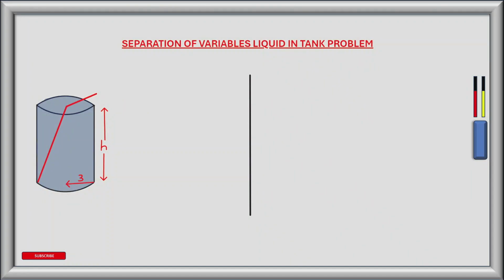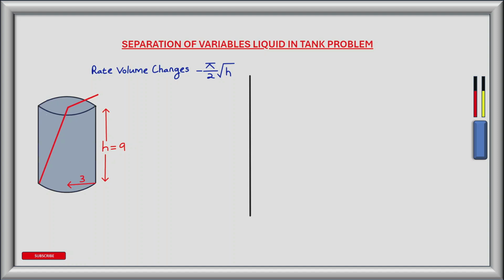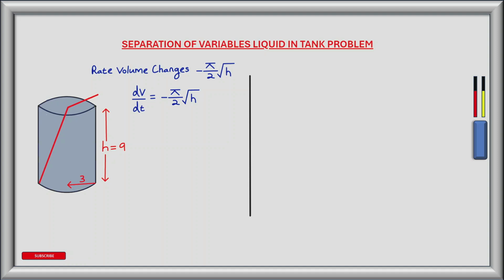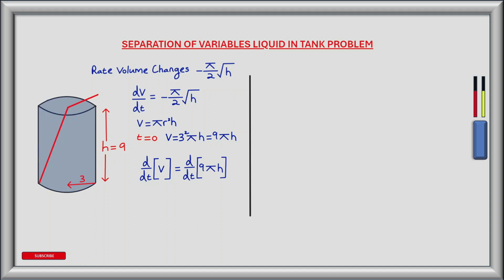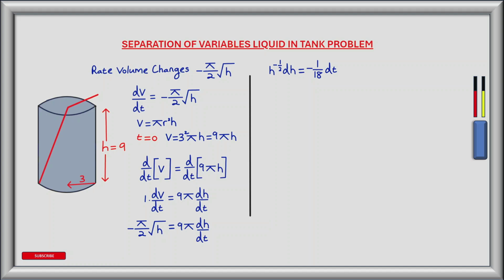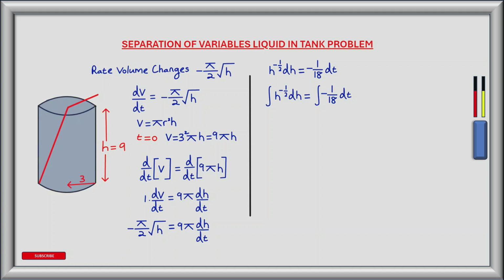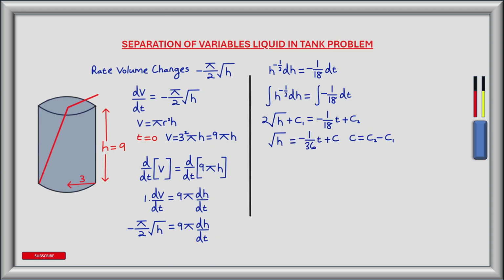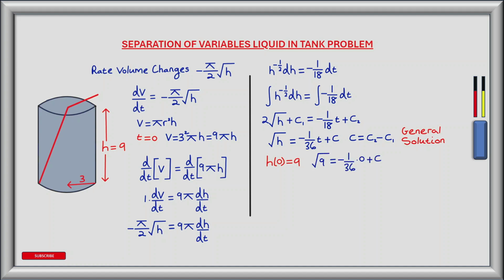Differential Equations | Liquid in Cylinder Problem | Separation of Variables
This video provides a real example of how the technique of separable variables can be used to solve a first order differential equation. The problem is one of a liquid being drained from a cylindrical can using a straw.

From the information provided, the video demonstrates firstly how to formulate the differential equation from the information provided and sets out the problem of finding a function that is a relationship between depth of liquid in the cylinder and time.

Once the differential equation has been formulated, the video goes on to demonstrate how to solve it using the separation of variable technique to generate the general solution and then how to use the initial values to generate the particular solution.